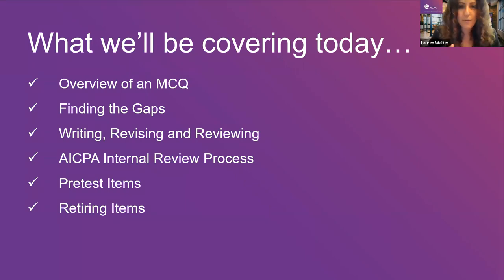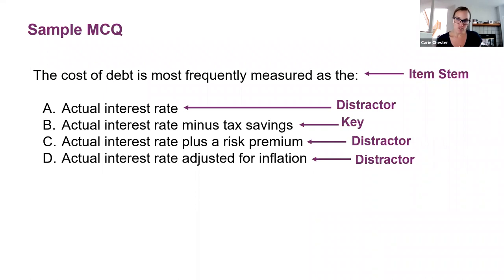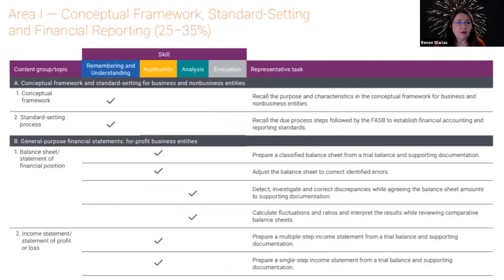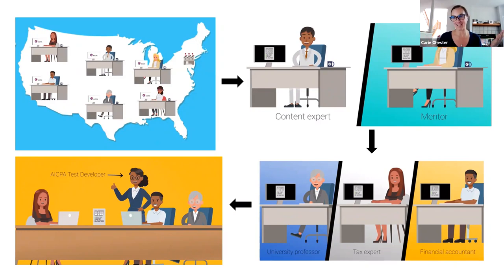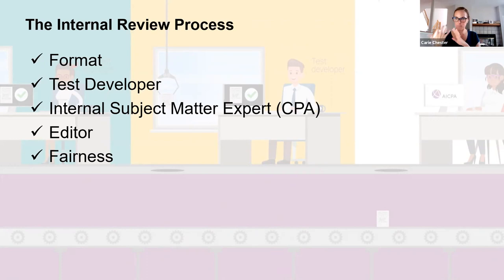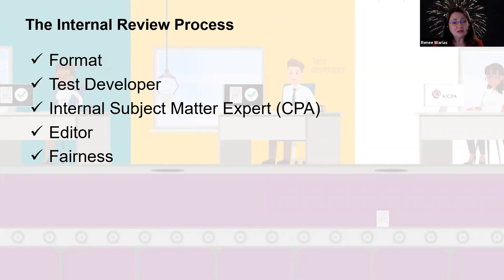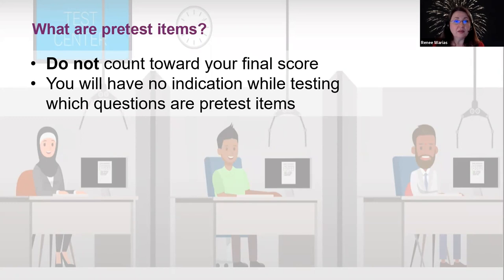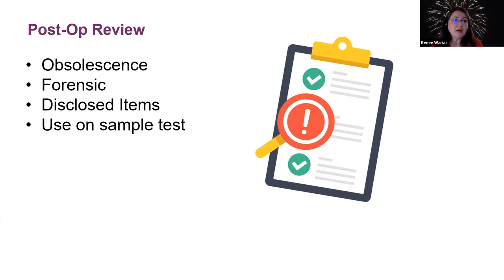How a CPA Exam MCQ is created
Go behind the scenes and hear from the AICPA Exams Team as they cover how a multiple-choice question (MCQ), or item, is developed, from start to finish,

Jump ahead to specific topics:
Meet the presenters - 2:58
Overview of an MCQ - 5:26
Finding the Gaps (Blueprints)  - 10:47
Writing, Revising and Reviewing - 15:01
Audience Q&A - 25:39
Pretest Questions - 32:09
Retiring Questions - 36:17
Final Audience Q&A - 38:45